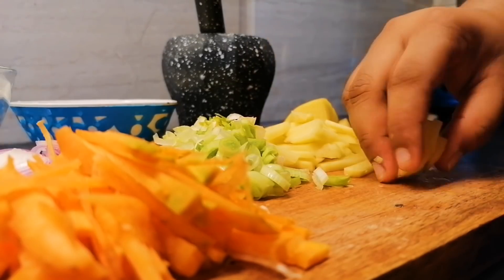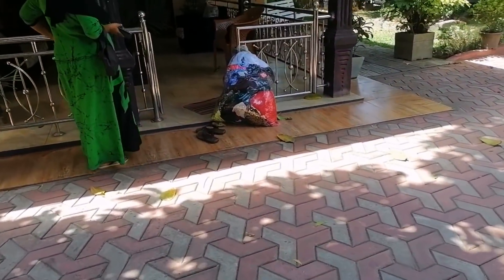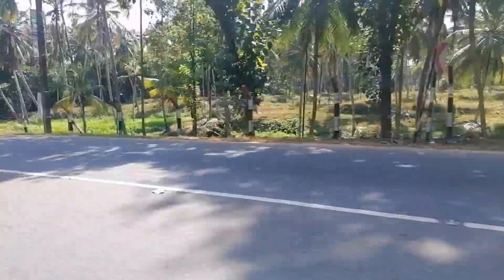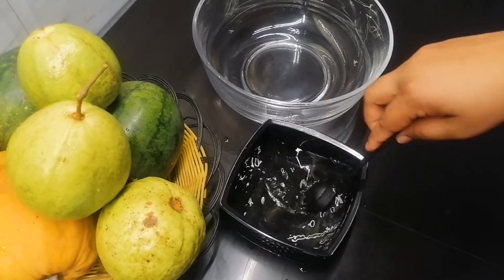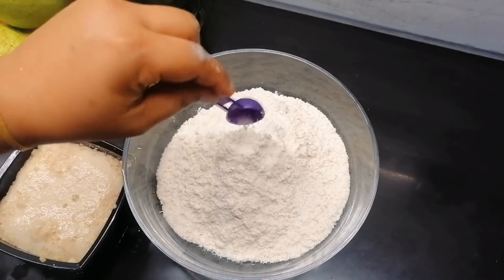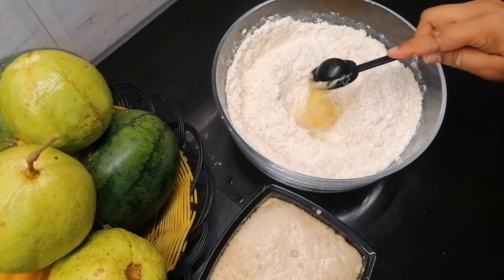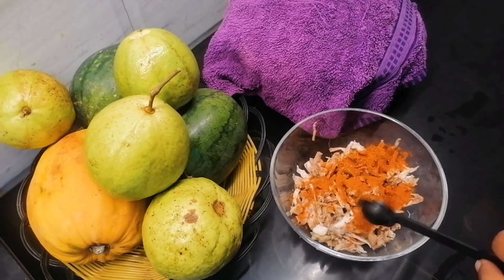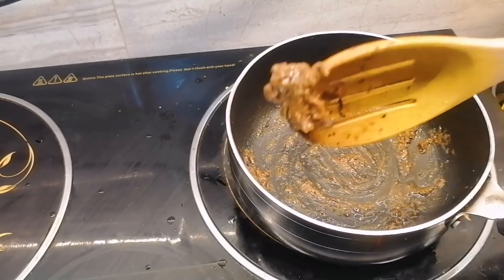තවත් අලුත් day vlog එකක්